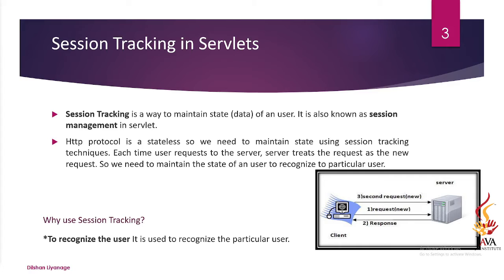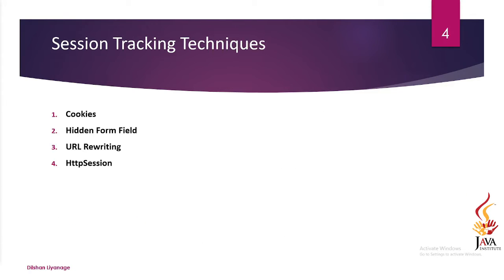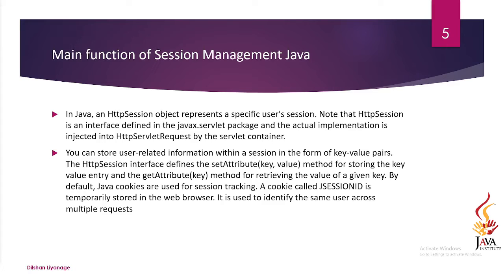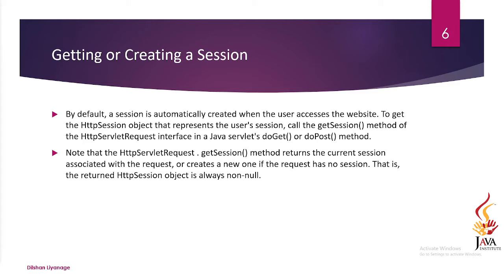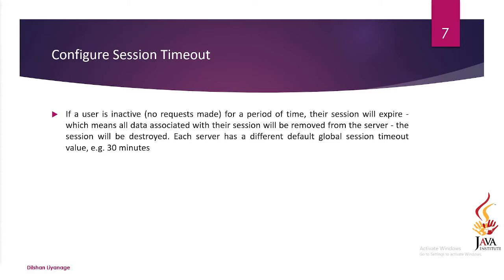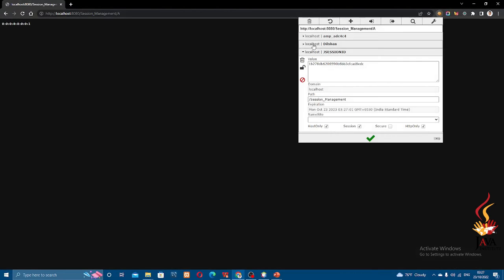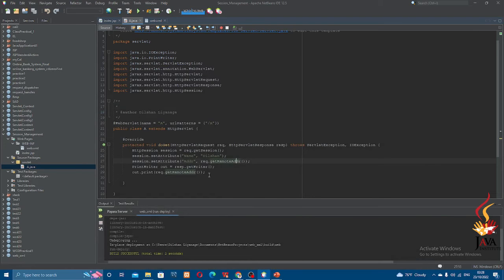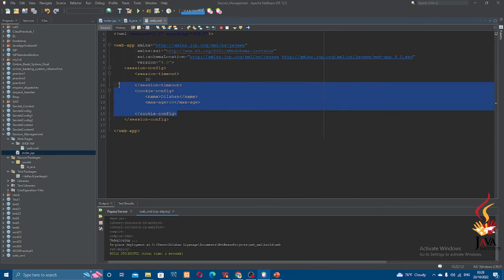How to use Session and Session tracking with Session Configuration